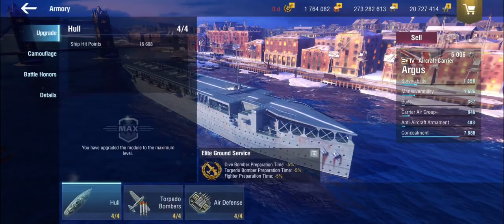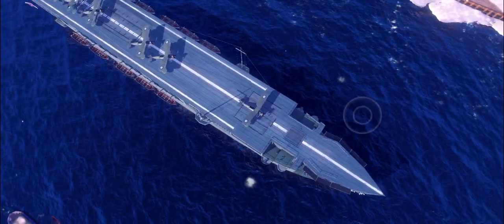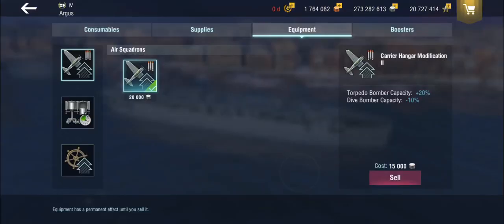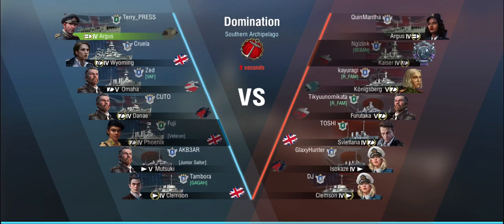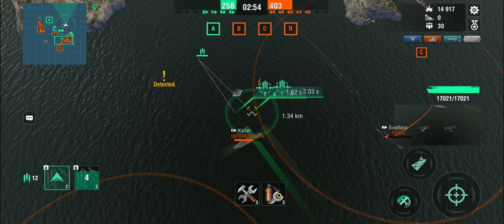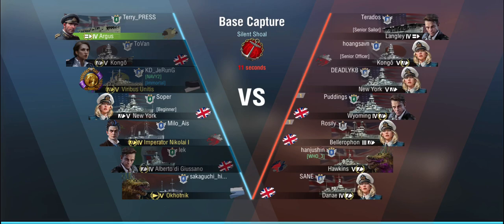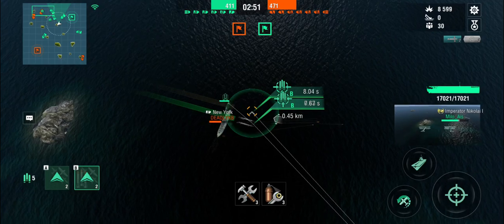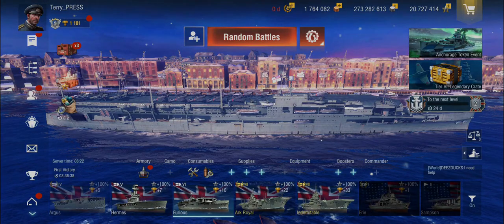World of Warships Blitz - British carrier "Argus" review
Yes, you're seeing this right - I'm on a carrier, and this time around, no alcohol is involved. This is the new British CV line, and I figured, hey, how bad could it be, given that the Indomitable was actually rather friendly towards players like me...